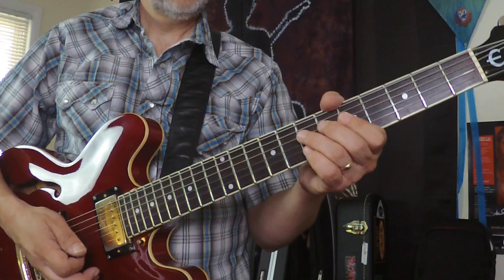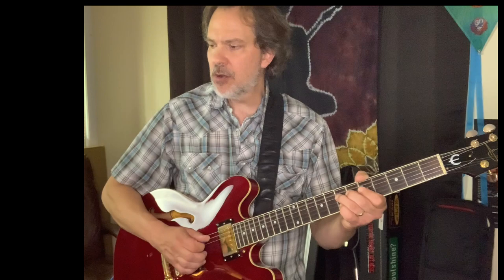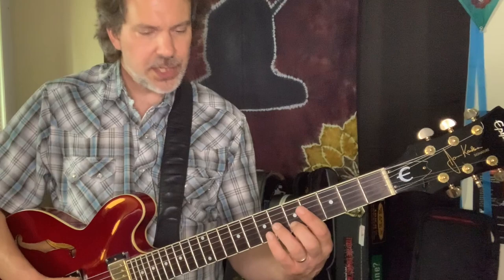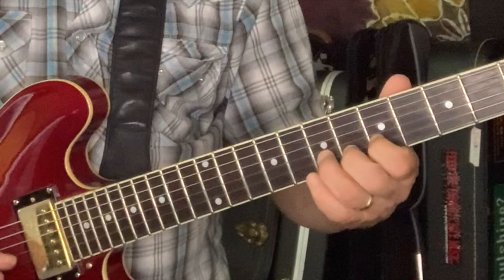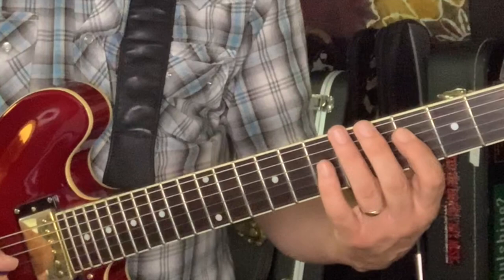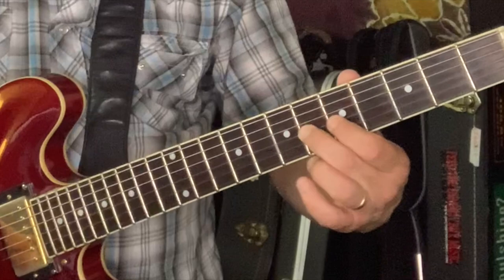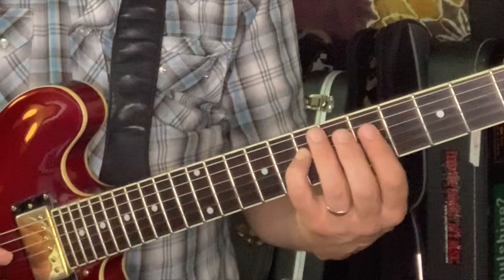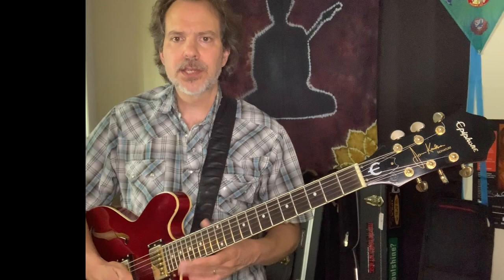Sugarfoot Rag: guitar tutorial (country picking breakdown)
Written and recorded by legendary Nashville session great Hank Garland, Sugarfoot Rag is a fun but challenging classic country instrumental and a great alternate picking workout. The transcription comes from this performance: